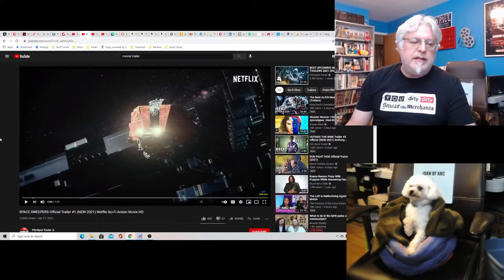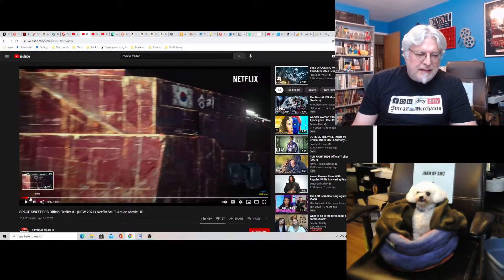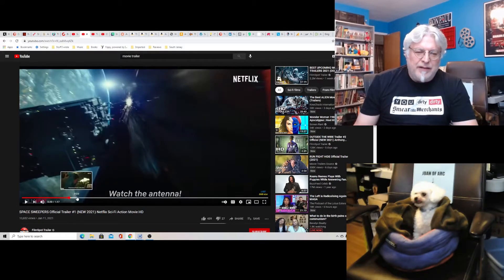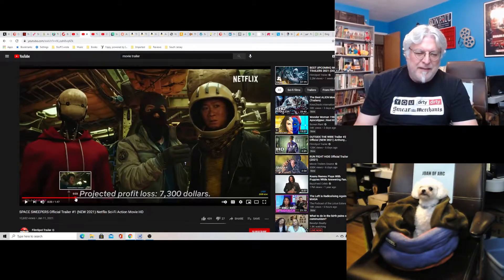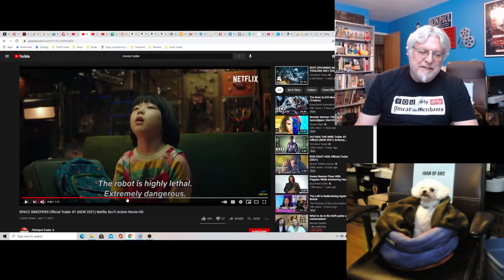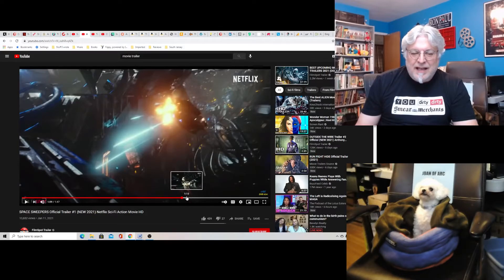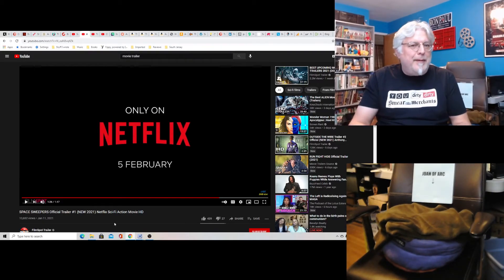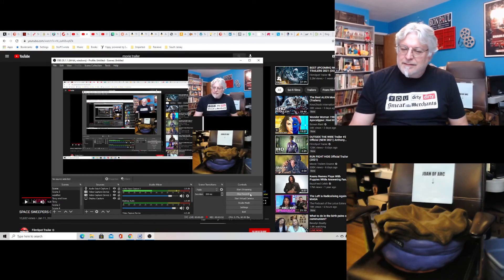A Screenwriter's Rant: Space Sweepers Trailer Reaction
This South Korean scifi movie is about scavengers in space that pick up space trash. Sign me up.